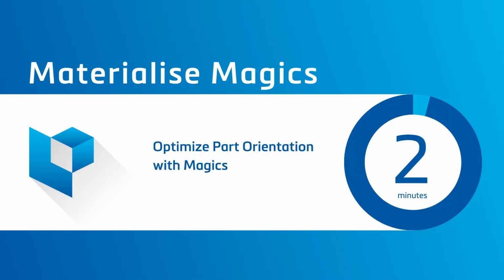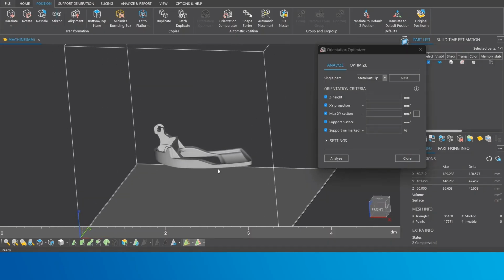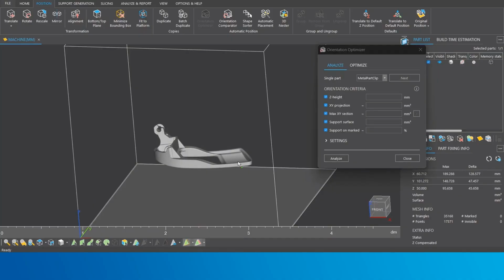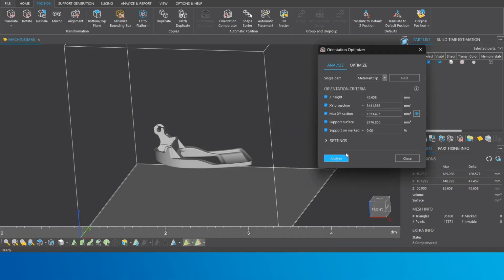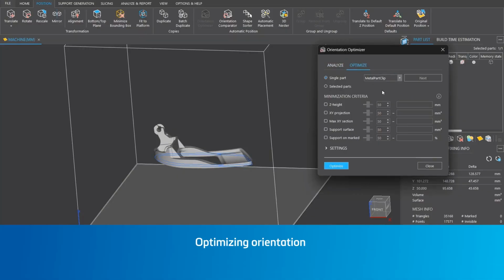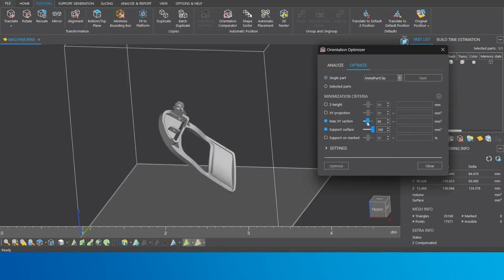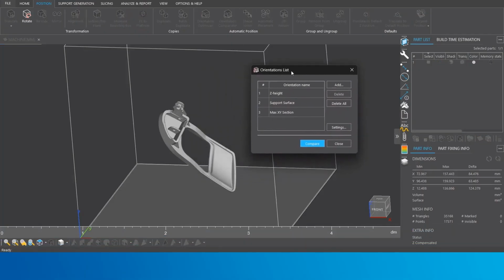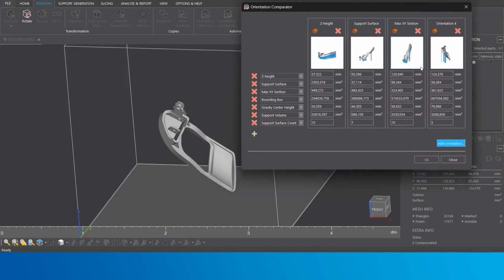Optimize Part Orientation with Magics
Part orientation is crucial in additive manufacturing to ensure optimum print quality and material efficiency. By optimizing a part's orientation in Magics, you can significantly improve its stability and overall cost-effectiveness during printing.

Analyzing part data (0:32)
Optimizing orientation (0:58)
Using the Orientation Comparator tool (1:23)